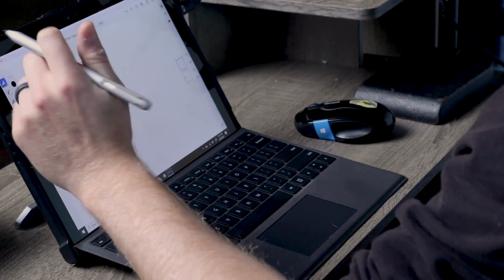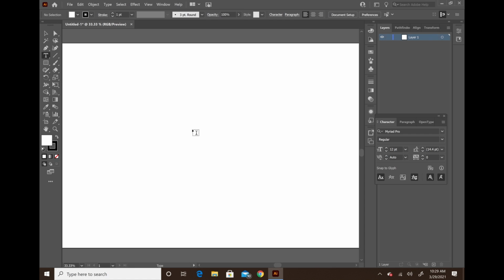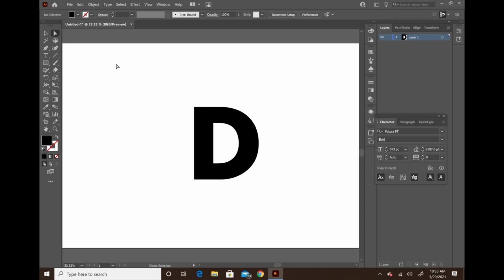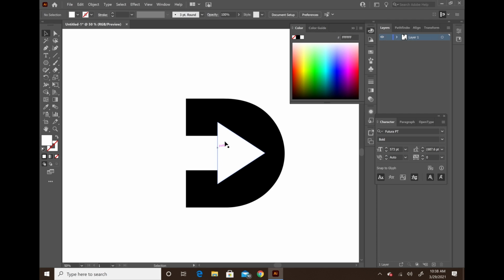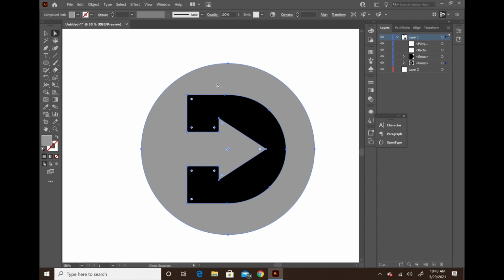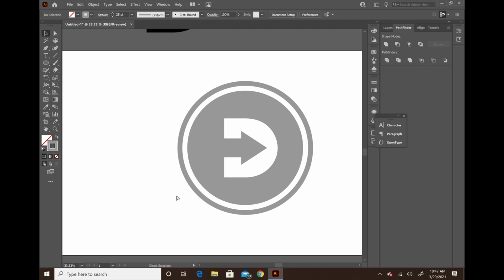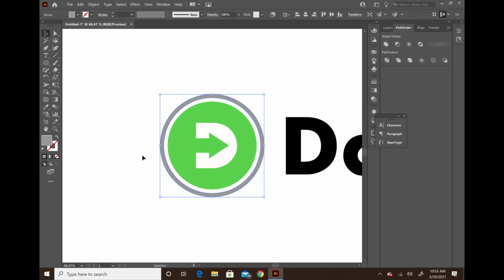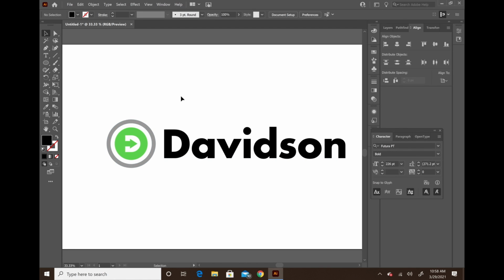Austin Spencer: Logo Design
Join design genius Austin Spencer as he goes through the basics of designing a logo for a company client, or for your own project.